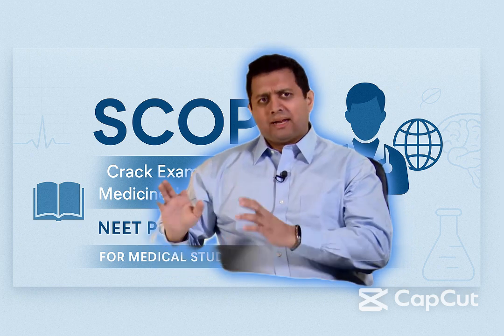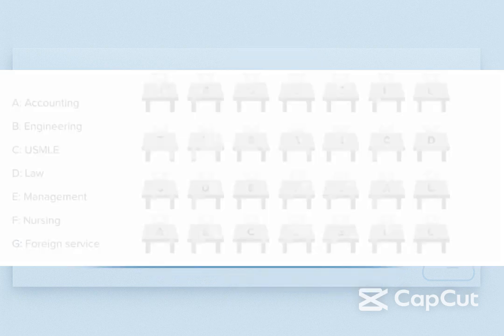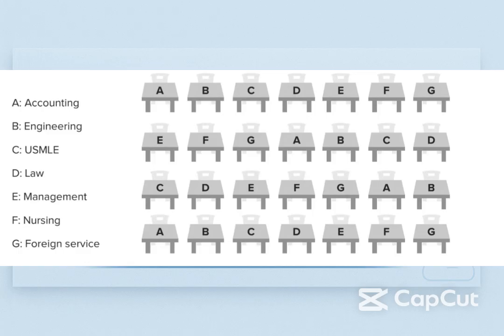USMLE 2025 🚀 | The Ultimate Test Day Strategy for Indian FMGs